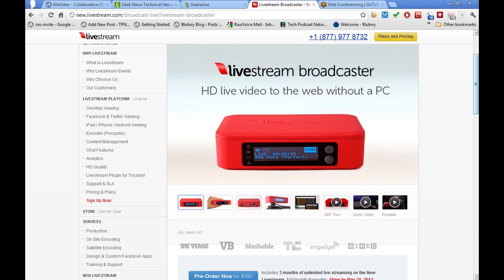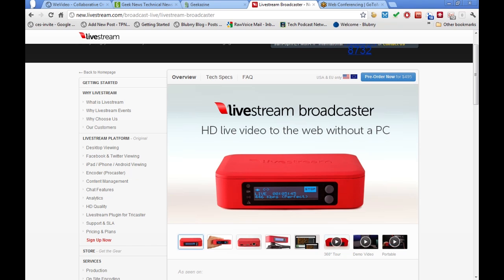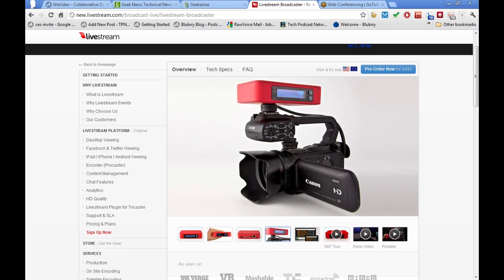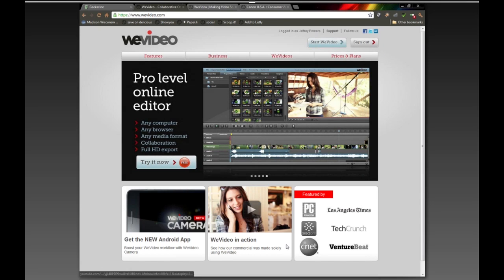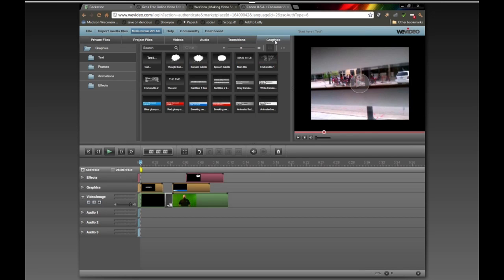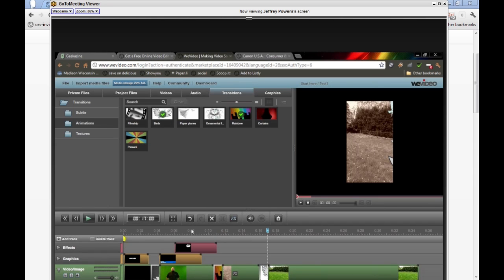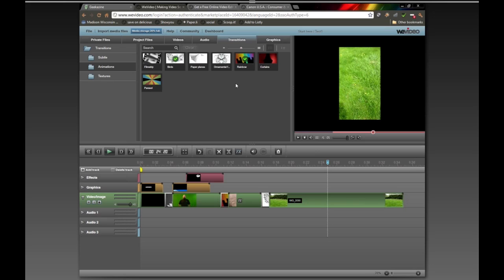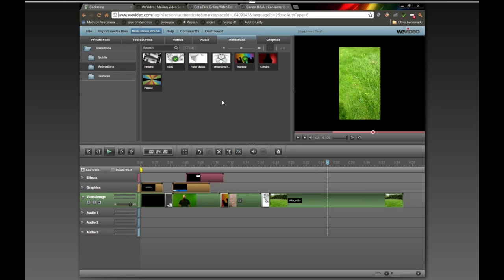TPRT #7 Livestream & WeVideo Review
Jeffrey Powers and Todd Cochrane review Livestream Broadcaster and WeVideo